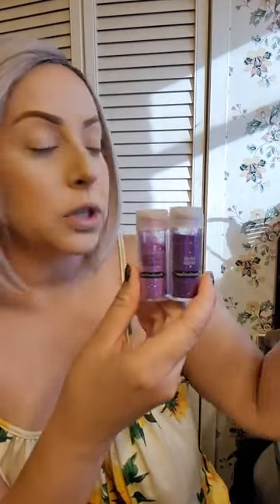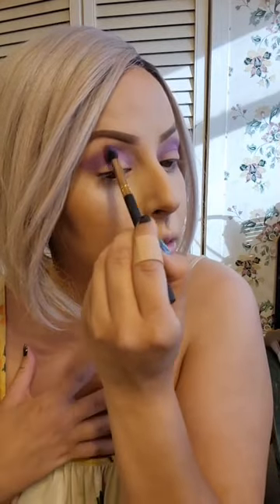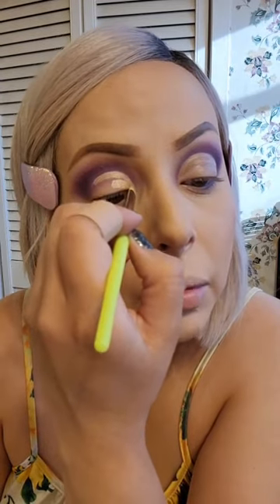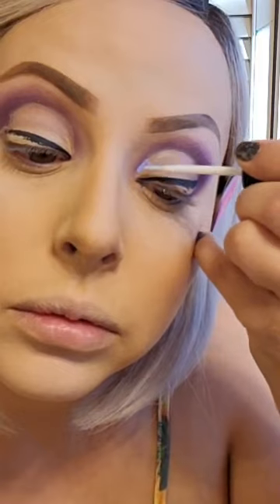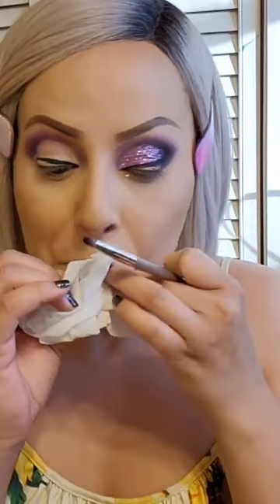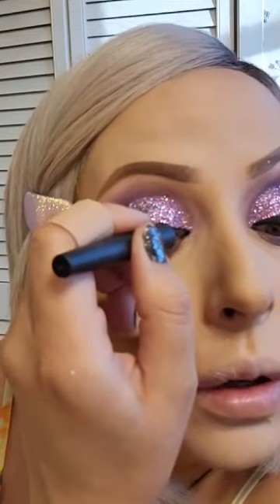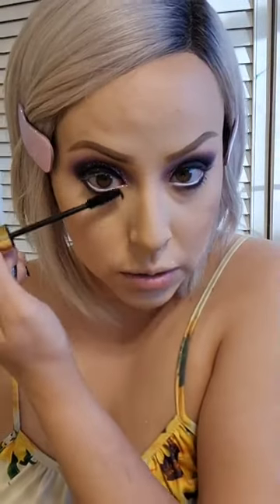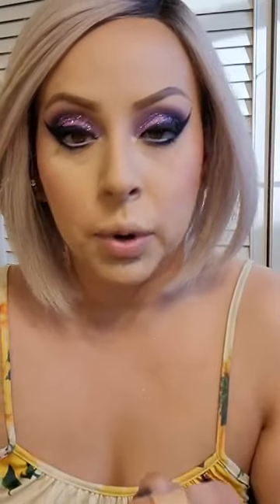Dre Mccray, glitter tutorial, mixing glitters. Getting ready for a zoom.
Dre is getting ready for her zoom meeting. She's mixing glitters.